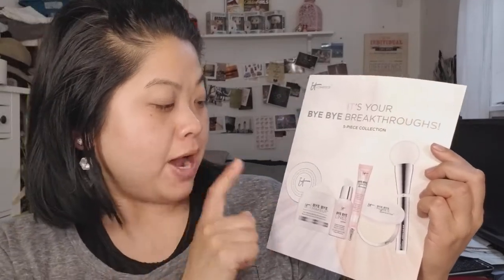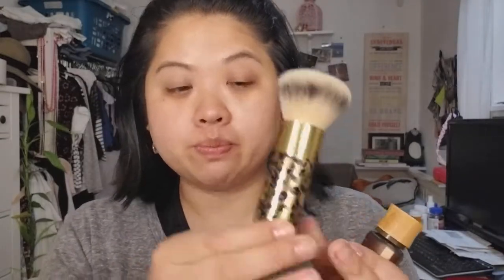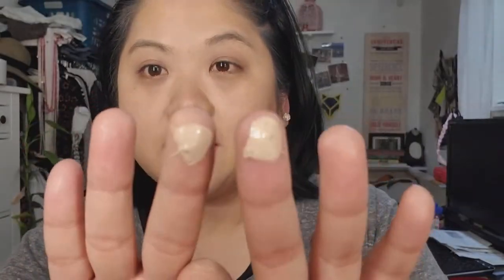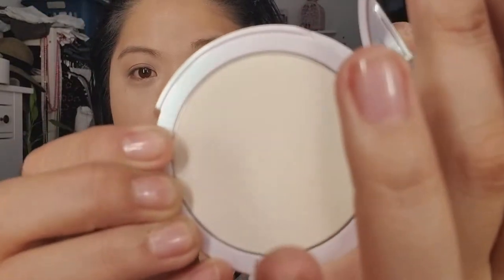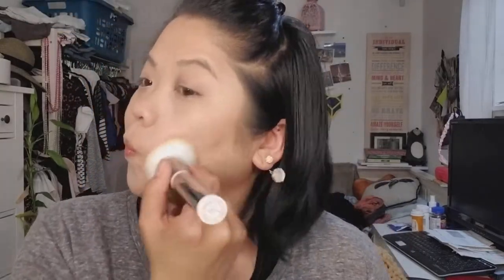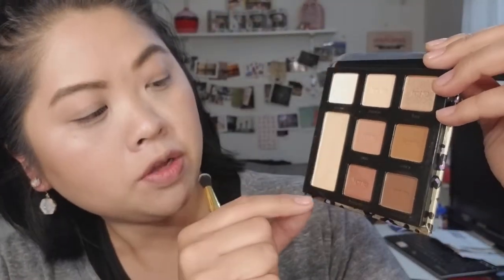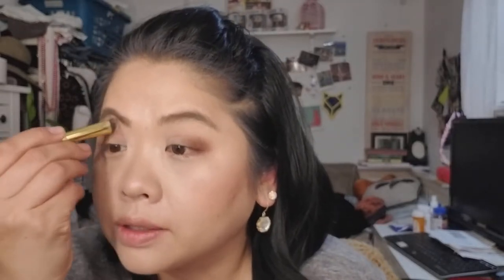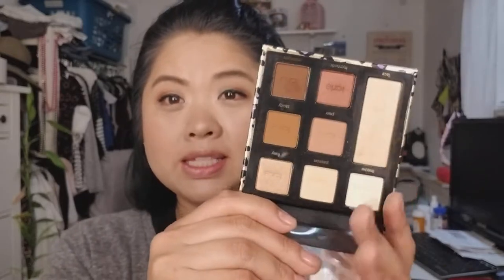GRWM: (QVC) IT Cosmetics Bye Bye Breakthroughs & Tarte Maneater Must Haves